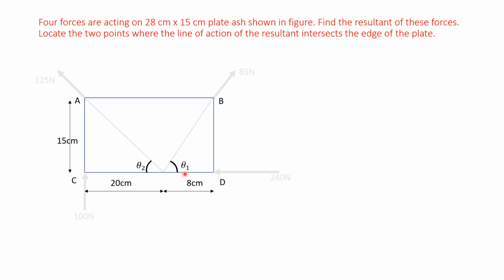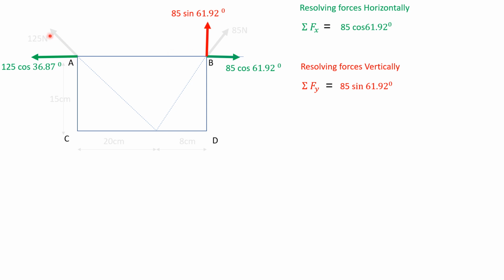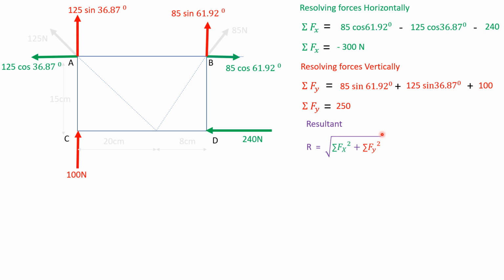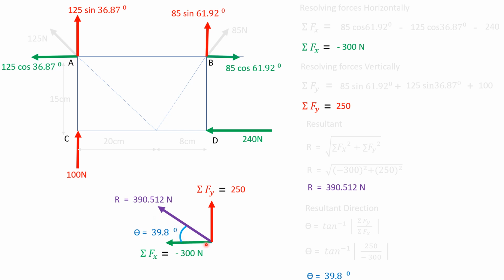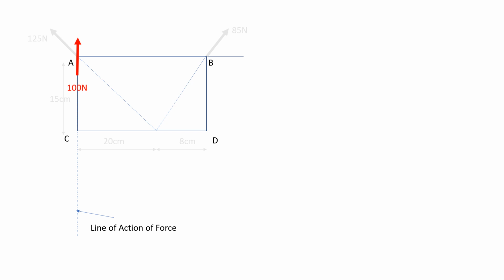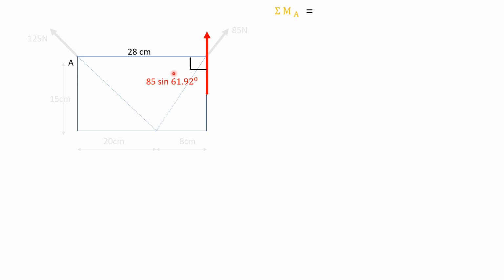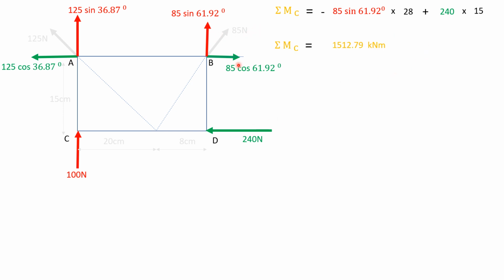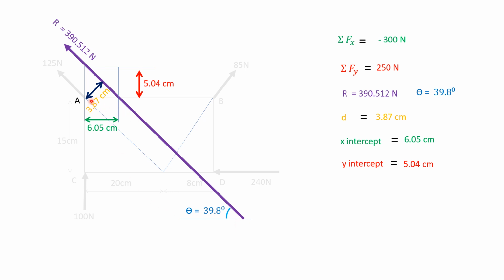Non concurrent Forces Resolution 7